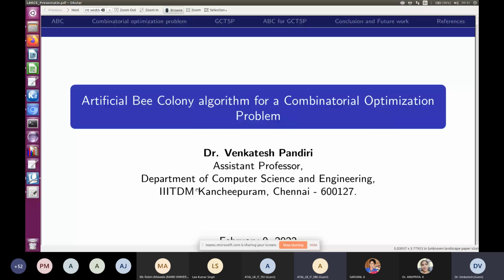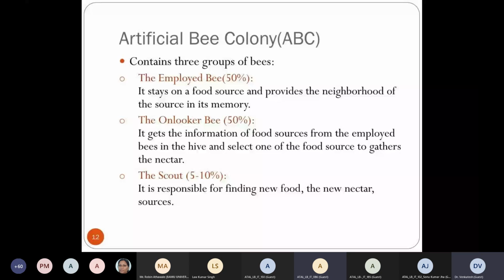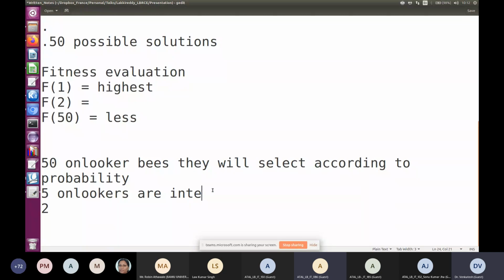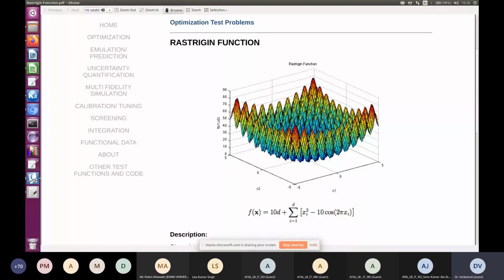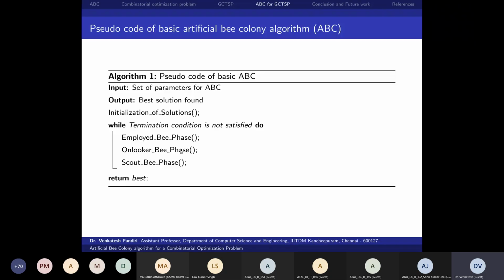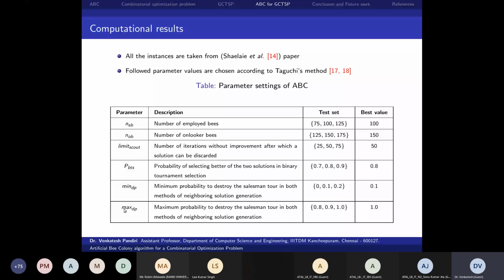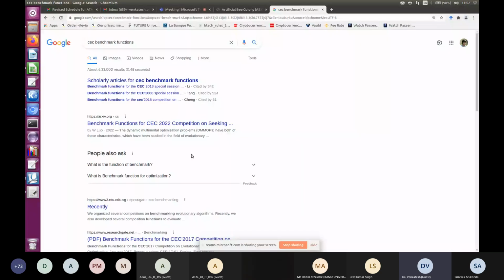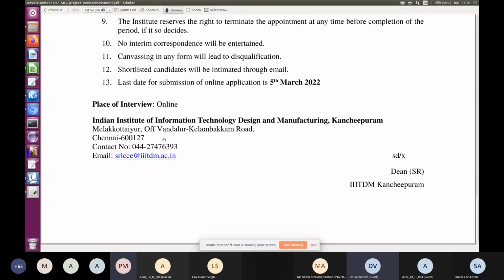FDP DAY 2 SESSION 6 1